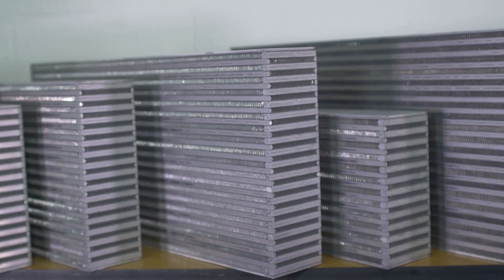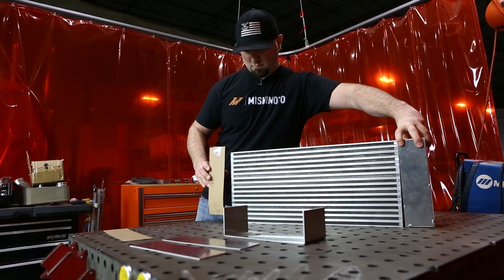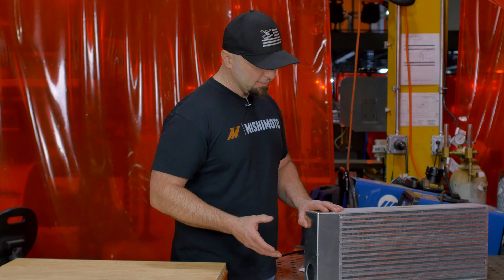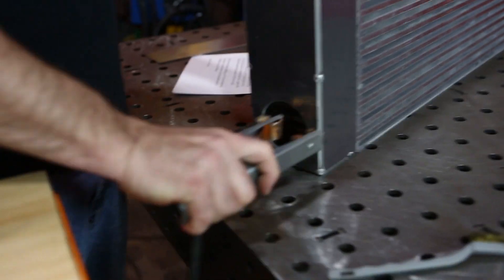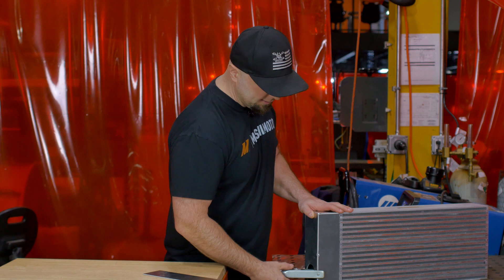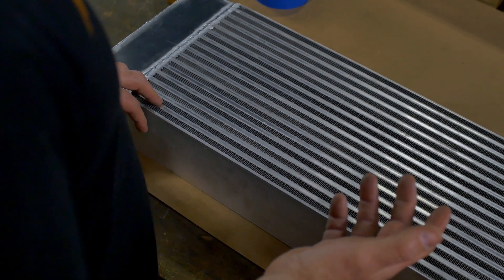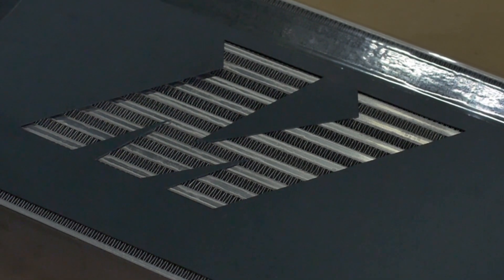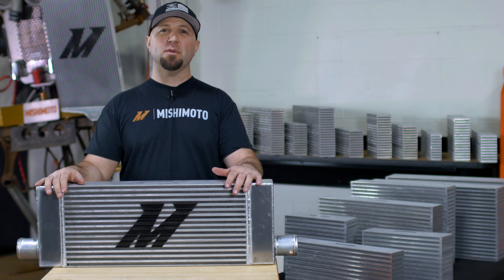Mishimoto DIY: Universal Intercooler Cores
What's an intercooler without end tanks? With the launch of our full line of air-to-air intercooler cores, Mishimoto offers just about any size that would fit your project. Follow along as our Director of Innovation, Eric Plebani, and Fabricator, Mike Snyder, give some useful tips on constructing end tanks and branding for your custom intercooler project.

Our intercooler cores feature:

• Robust bar-and-plate construction
• Designed for maximum flow and heat dissipation
• Arrive in a raw finish, ready for fabrication and endless finishing possibilities
• Downloadable Mishimoto logo stencil for personalized branding
• 22 different sizes to choose from to fit the needs of your project